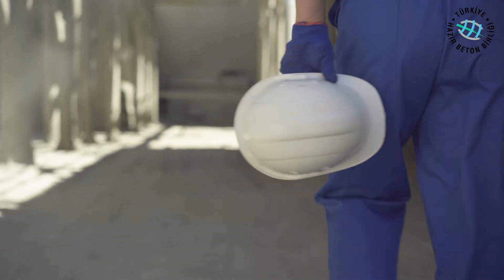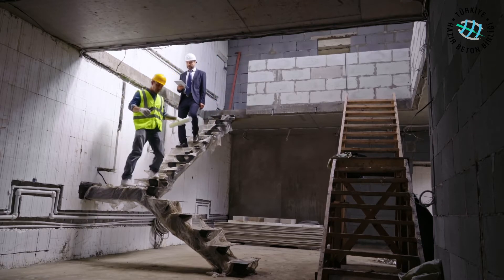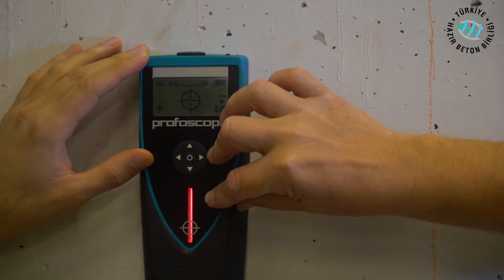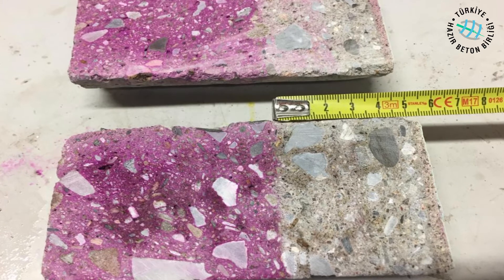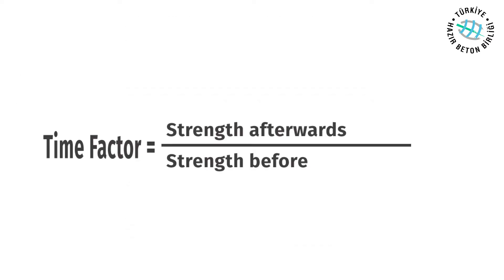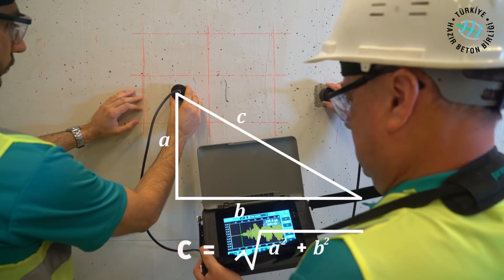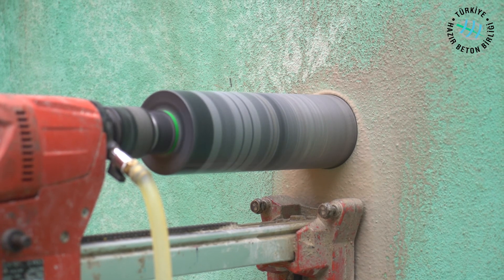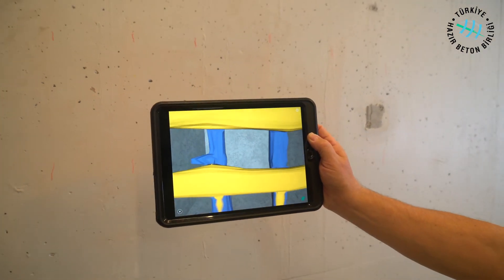Non Destructive Methods for Determining Concrete Strength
In our educational film shot under the sponsorship of TOPSIT - Proceq, it is explained that the strength of concrete can be determined non-destructively with the devices and equipment developed as a result of scientific studies.